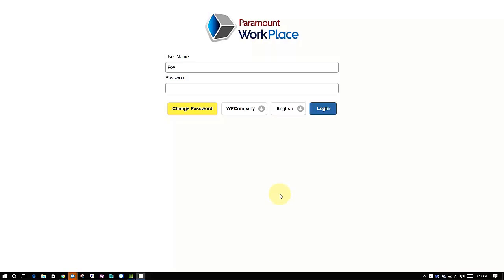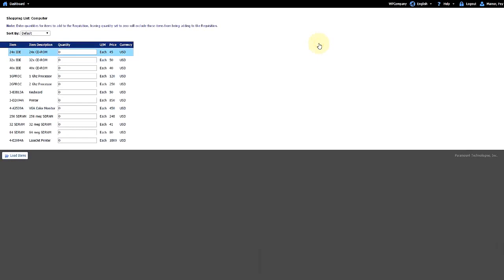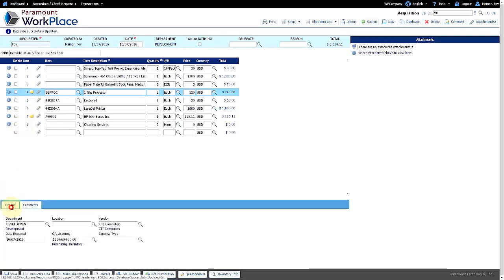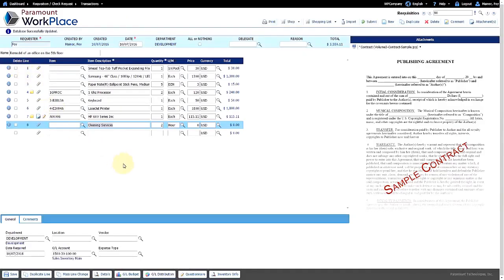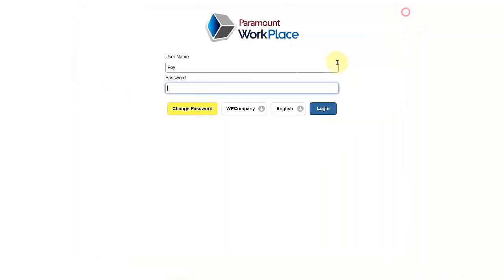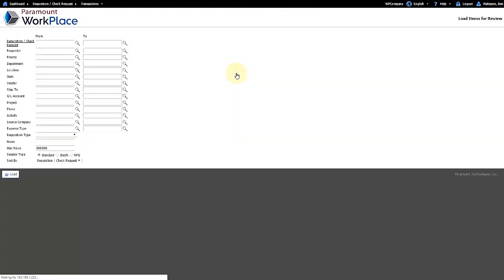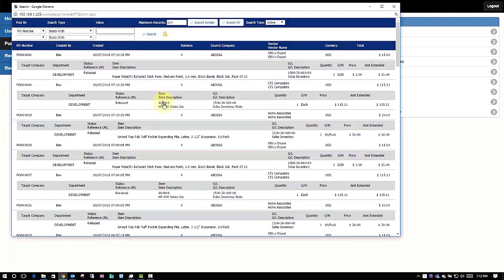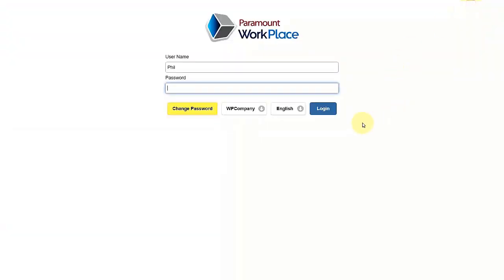Paramount WorkPlace: Procurement - Key Features